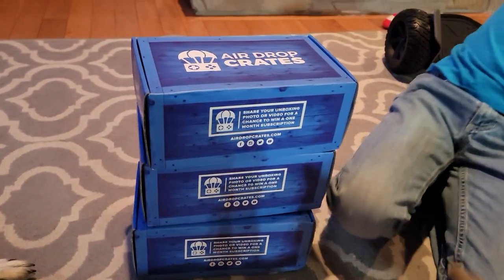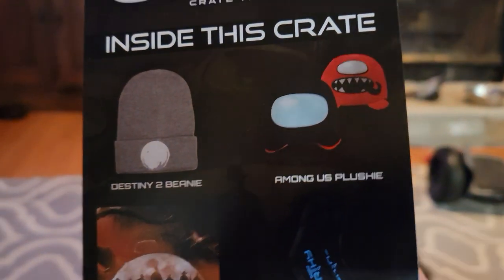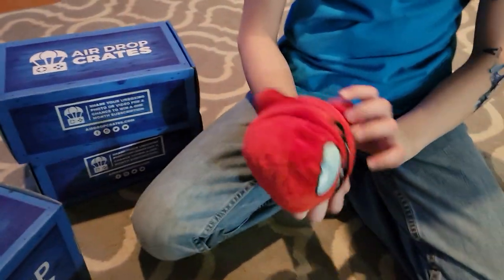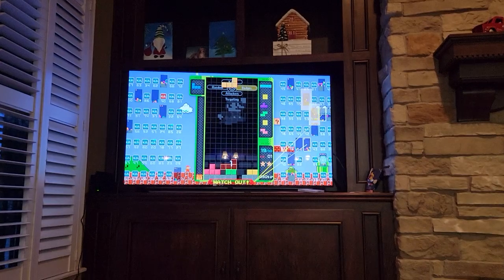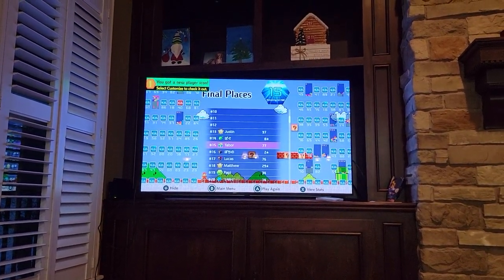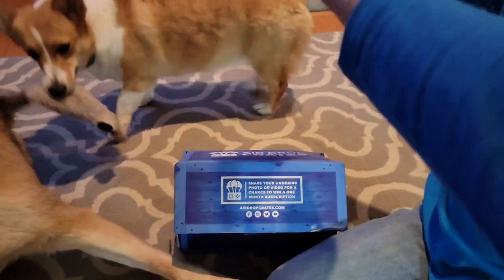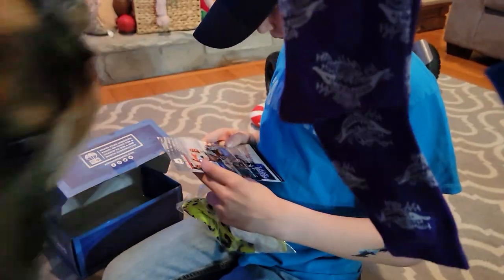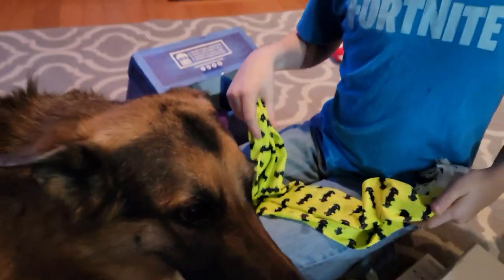Unboxing 3 Crates With My Kids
Dogs want some Air Drops as well, apparently!  Don't forget to use code TABORTIME